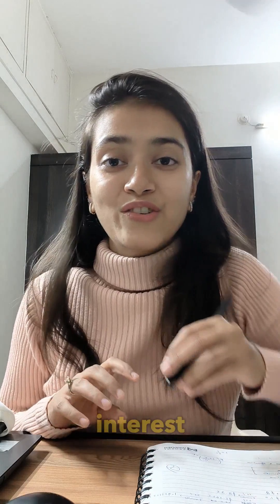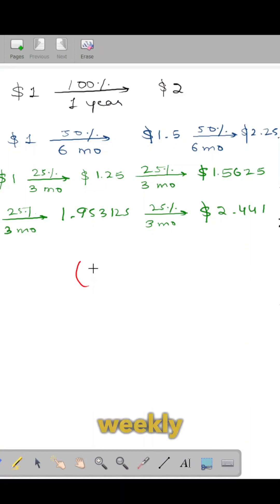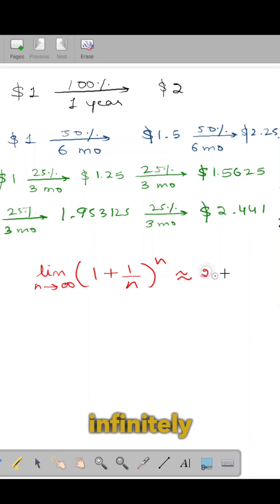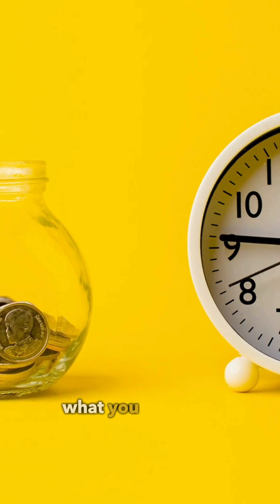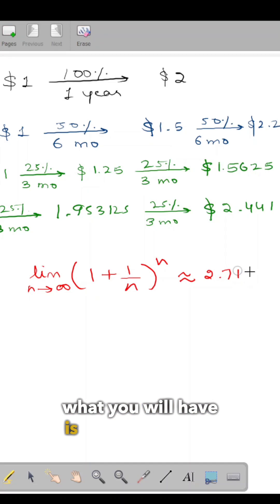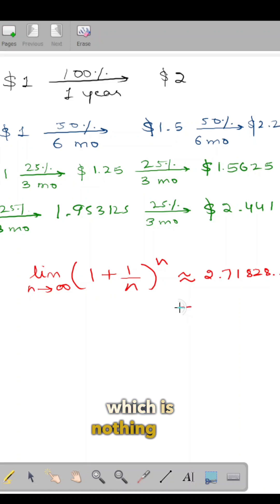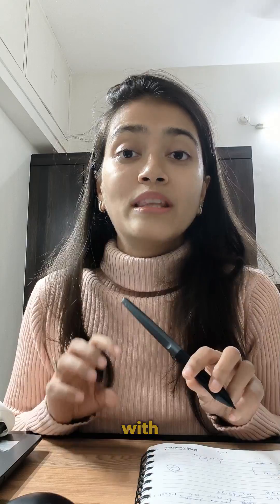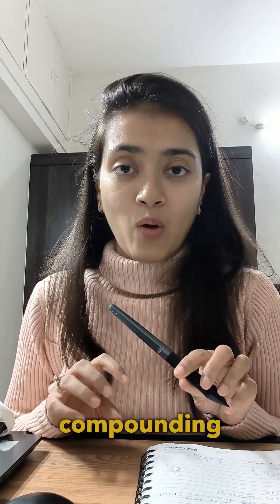What does 'e' mean in Math? | What is Euler's Number? | Math in Harry Potter| Math in Everything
Oh hey!  What's going on?

I’ve put together some practice worksheets for you to strengthen your skills in:

✅ Algebra 1
✅ Algebra 2
✅ Geometry
✅ AP Calculus AB
✅ SAT Math Cheatsheet
✅ SAT Math Mistakes
✅ Algebra & Advanced Math Repository for SAT Math

These worksheets are designed to give you targeted practice and help you master key concepts with ease. Whether you’re preparing for a test or just want extra practice, these will help you improve your problem-solving skills!

The best part? They are absolutely FREE!

💡Need help solving tough problems? Drop your questions in the comments. Let’s ace math together! 🚀

Organized Videos' Playlists by US Common Core Curriculum:

✅Algebra 1 Common Core

✅Algebra 2 Common Core

✅Precalculus Common Core

Related queries -

what does e mean in math
what is e in math
e in math
what does e stand for in math
what is e number in math
e value in math
what does e equal in math
what does the e mean in math
e in math value
e in math meaning
what does e in math mean
what is the e in math
what does e represent in math
e means what in math
value of e in math
weird e in math
what is the value of e in math